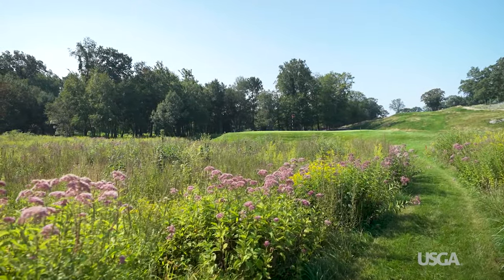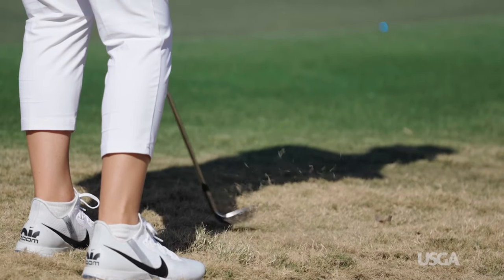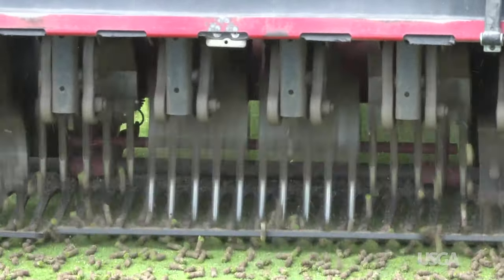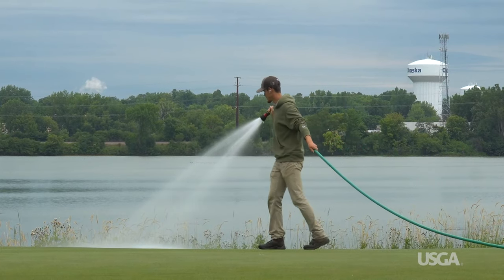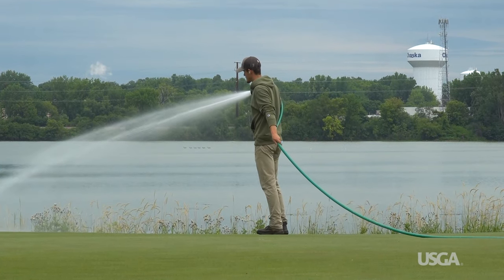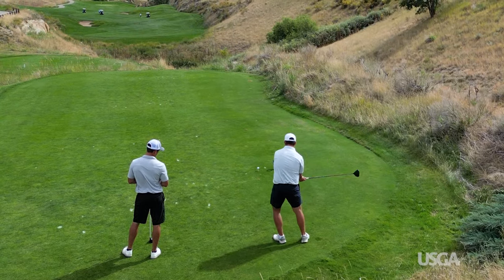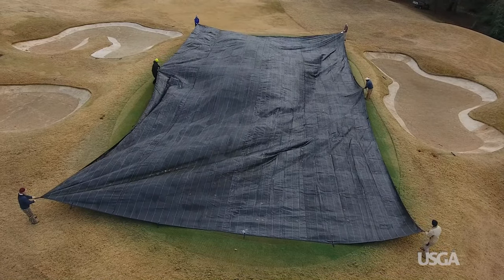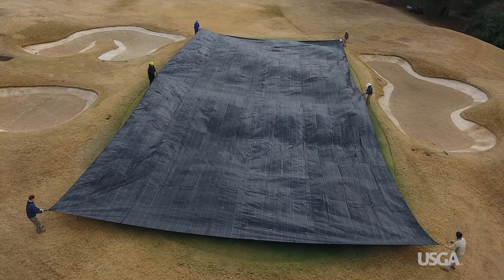How Golf Courses Can Recover From Winter Injury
If your favorite course has winter damage, it can put a real damper on the excitement of spring golf. Here’s what golfers need to know about the recovery process and how long it might take.